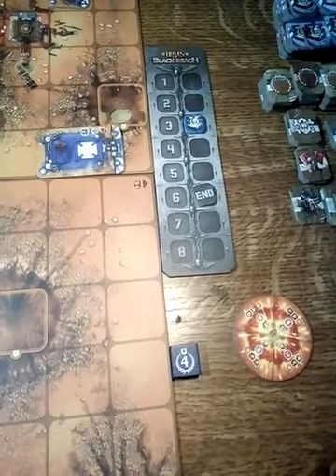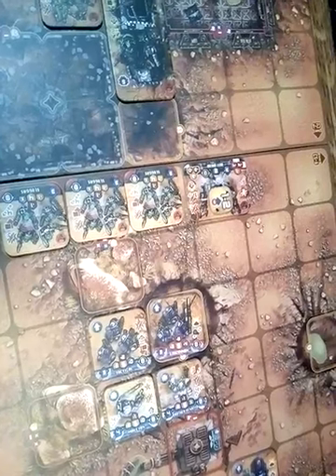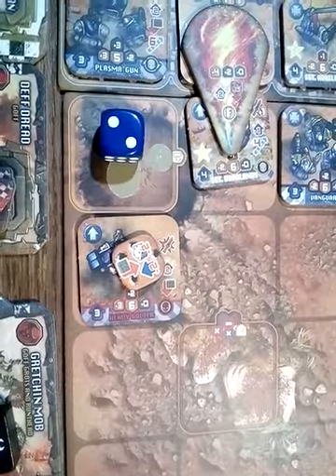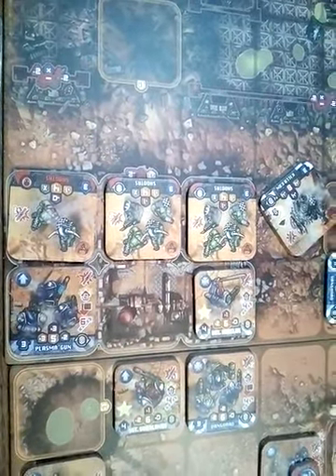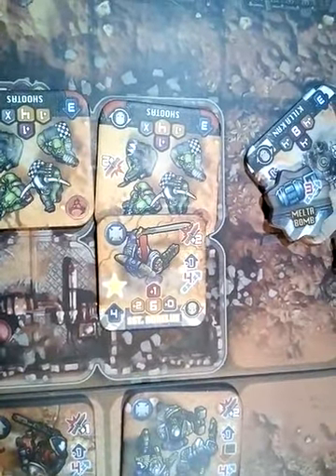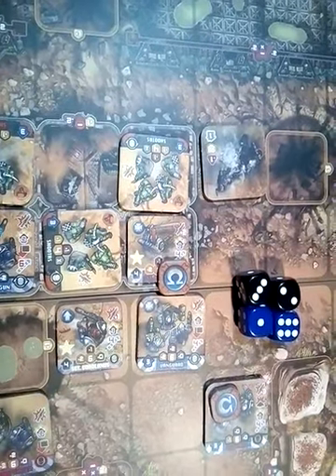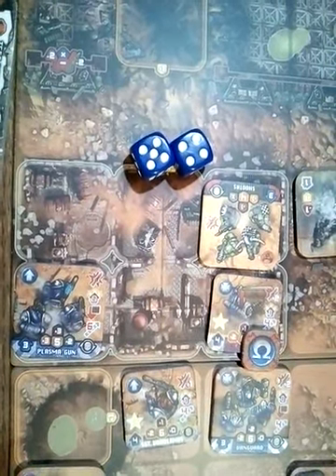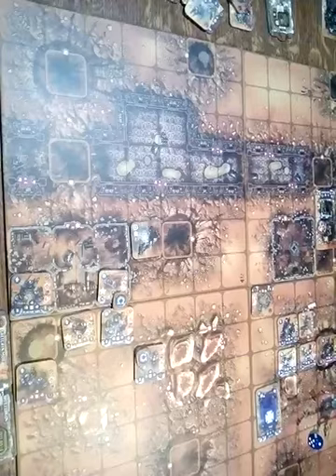Heroes of Black Reach solo rules scenario 2 (part 2)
turn 3 & 4
sorry for tilted image, unable to rectify